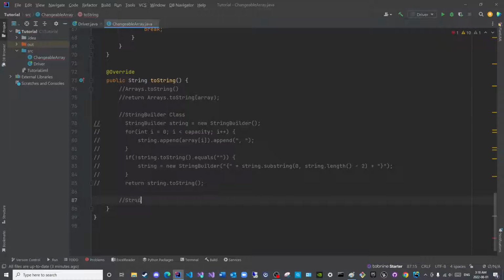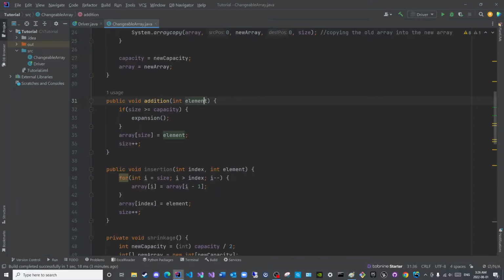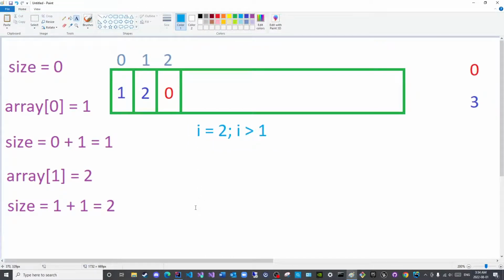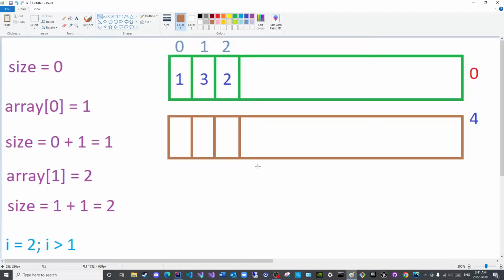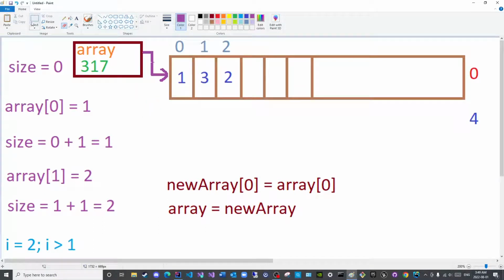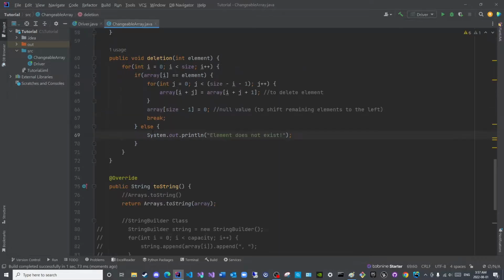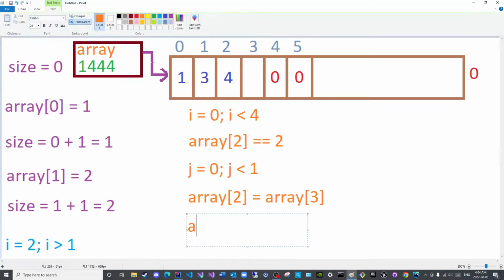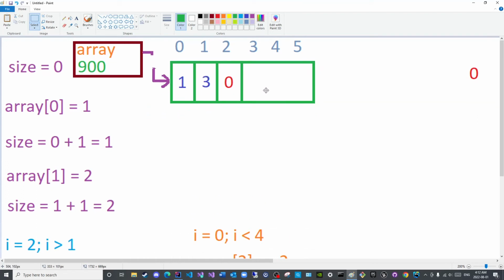Arrays Episode 13: Dynamic Arrays Part 03 (Visual Representation)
Contents:
The visual representation of the dynamics of a dynamic array is elucidated in this video.